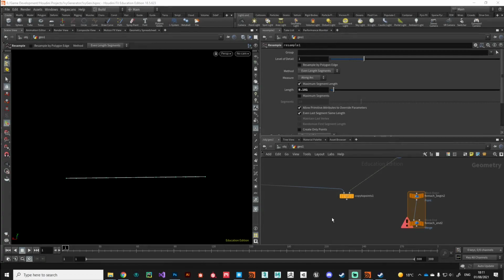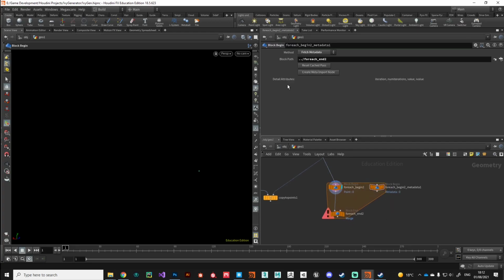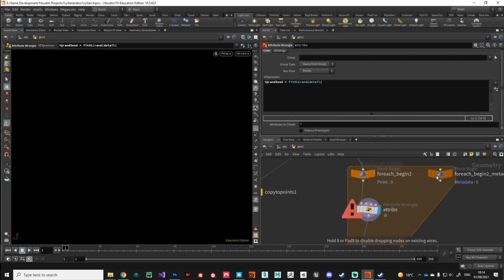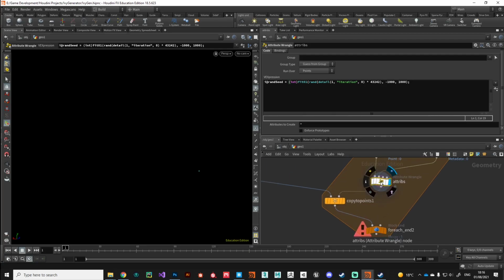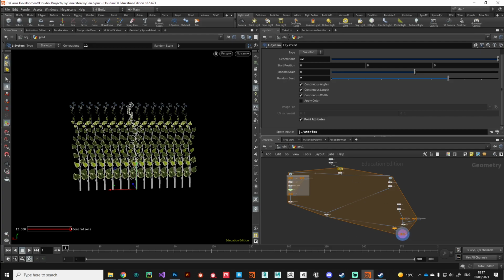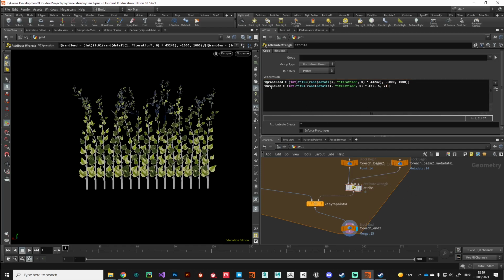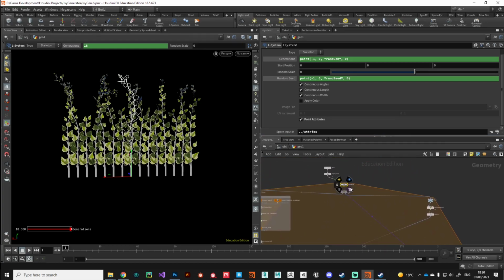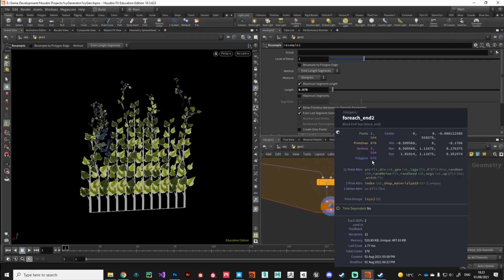Foliage Generation in Houdini: Part 07